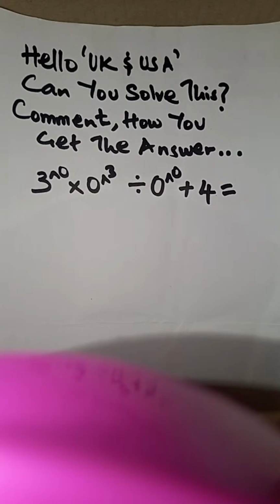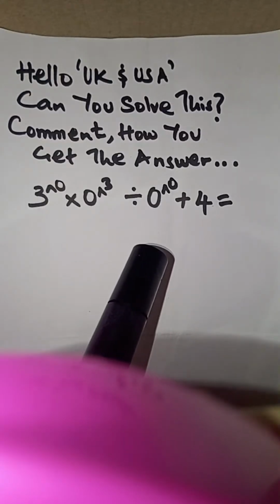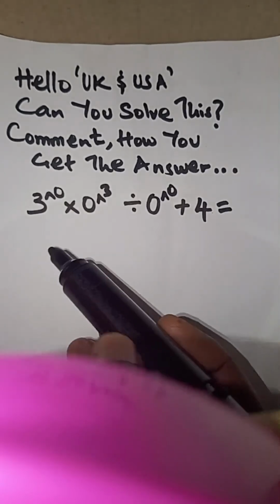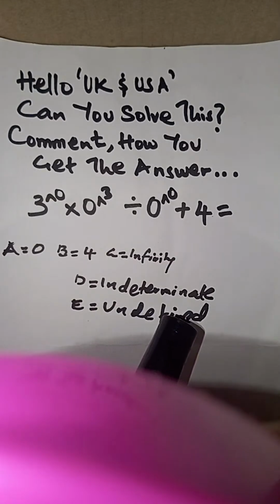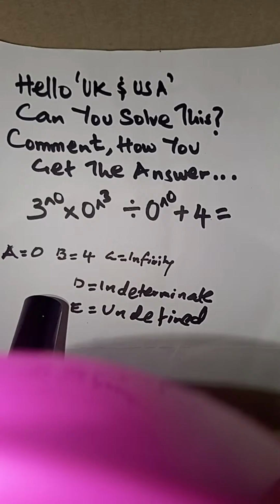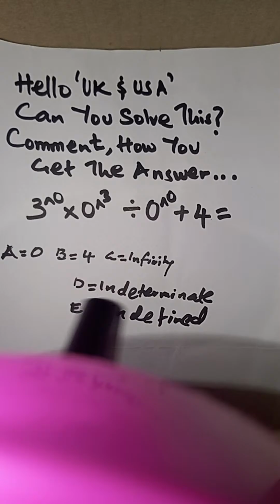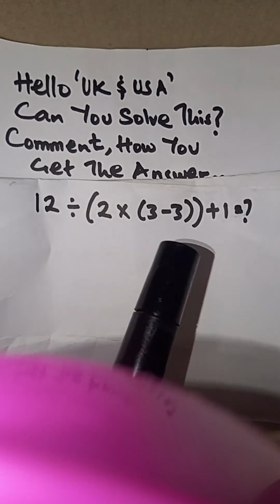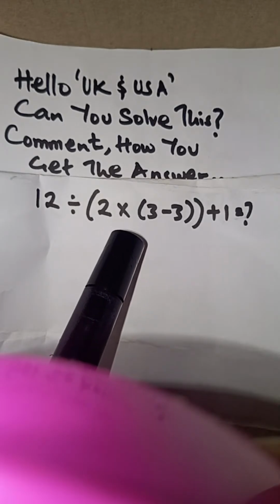Hey 'UK&USA' Can't Crack this BODMAS/PUZZLE💥LIVE#Mathchallenge#UK#USA#Brainteaser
🔢 Welcome to Maths01n – Where Numbers Come Alive!

At Maths01n, we make mathematics fun, clear, and exciting! 🎯
Here, you’ll find:
🧮 BODMAS challenges & live math puzzles that test your brain and spark debate in the comments.
📘 Step-by-step tutorials to help you master key math concepts—from basics to advanced tricks.
💡 Real-life math applications from business, logic, and everyday problem solving.

Join our live sessions to challenge your mind, share your answers, and see how others solve the same problem differently! Whether you’re a student, teacher, or math lover, this is your new favorite place to think smart and have fun with numbers.

Let’s grow together as we make math engaging for everyone 🌍

Math Olympiad, Algebra, Simplification, Germany Math Olympiad,Math problem-solving, Grade 8 Maths, Grade 9